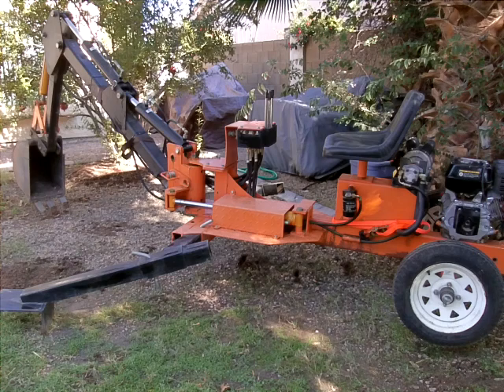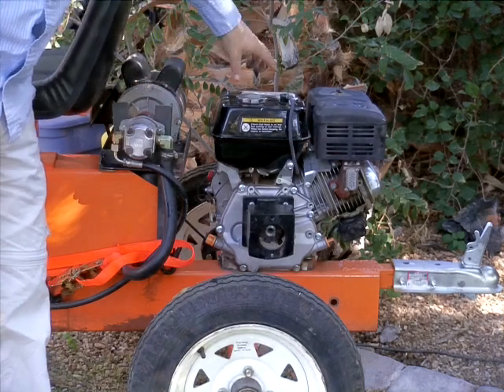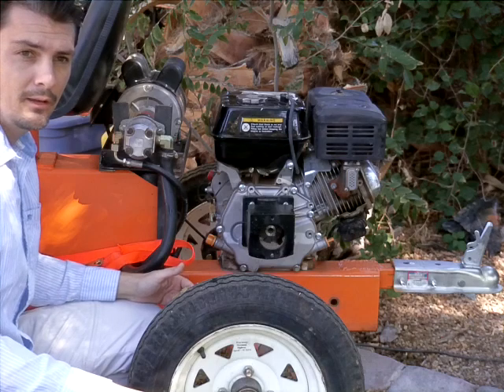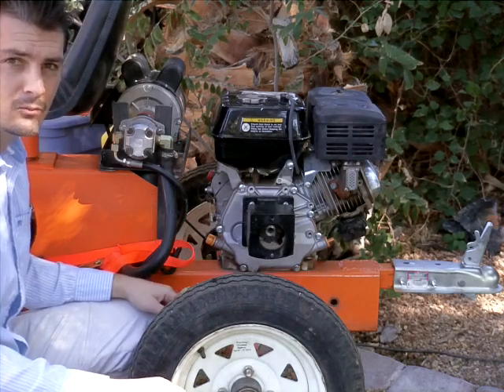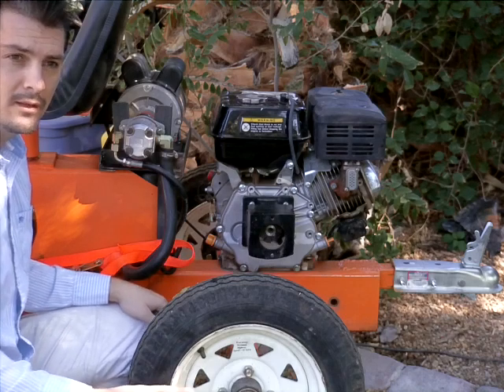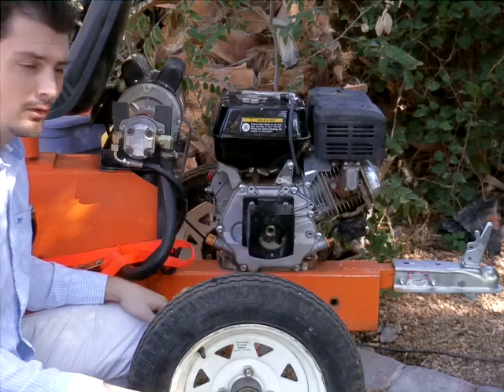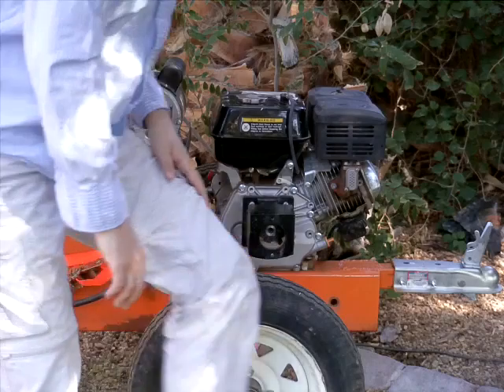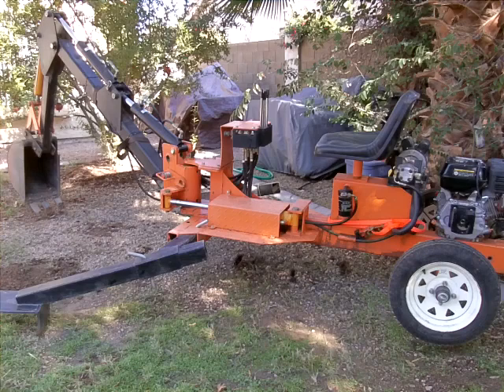ElectricBackhoe EzPowerPlant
A Harbor Freight Trencher or Backhoe modified to run off of electricity and gas. Demo'd running off of the grid with solar power from the ezpowerplant it can run for about two hours on a full charge.

Sorry the audio is quiet, demo shows the electric and gas motors, moving the backhoe without hooking up, and digging once.

Running with 120V electricity costs about $0.10/hr compared with about $1.50/hr with gas. Also the electricity is much quieter and doesn't smell as much as the gas, I haven't bothered to use the gas engine since I added the electric motor even though it is a little quicker.